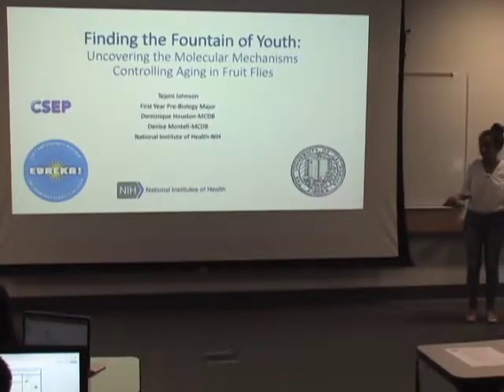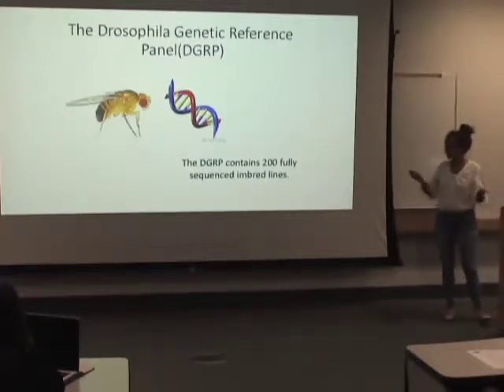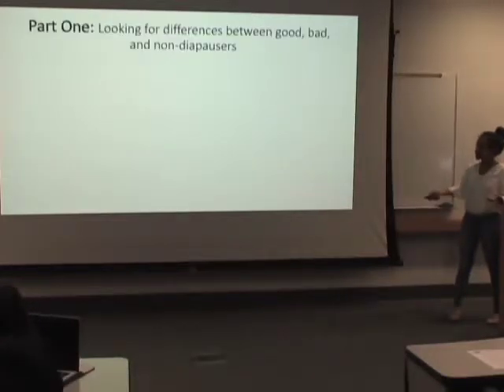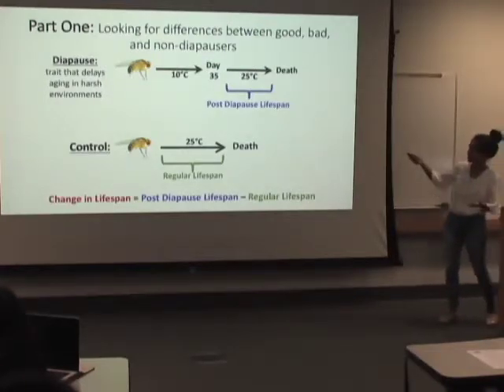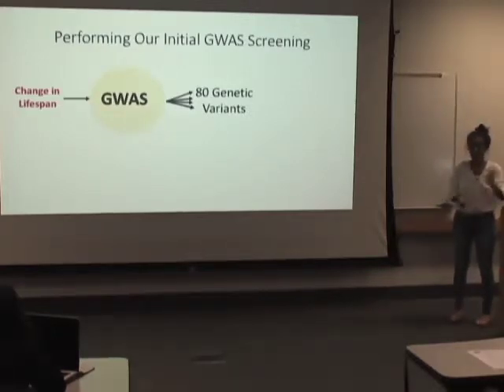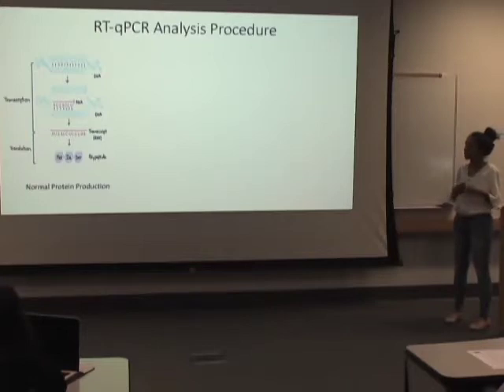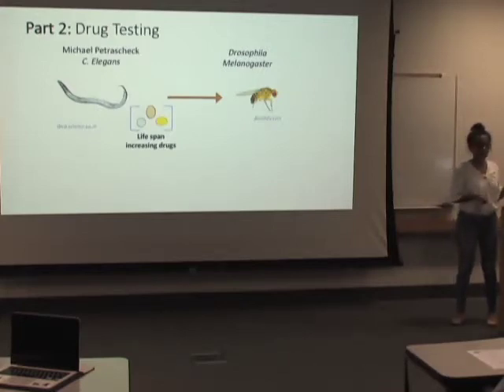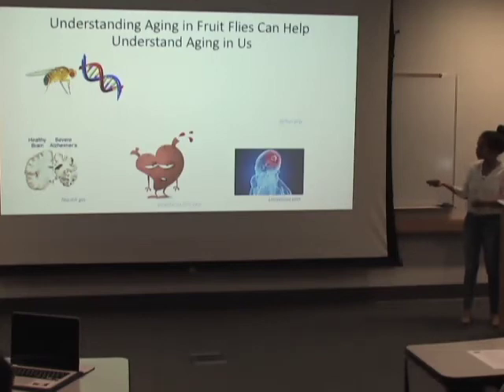Tejoni Johnson - EUREKA 2017